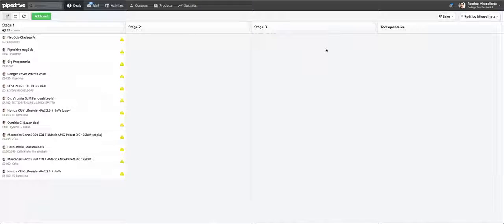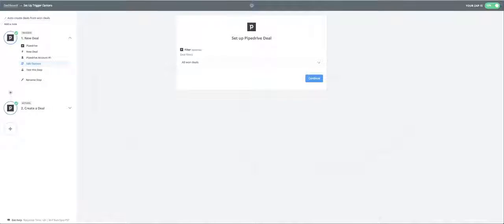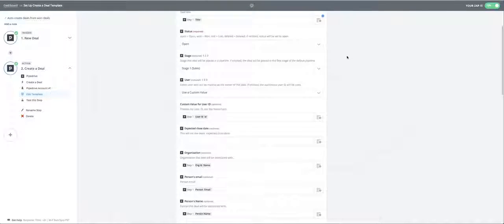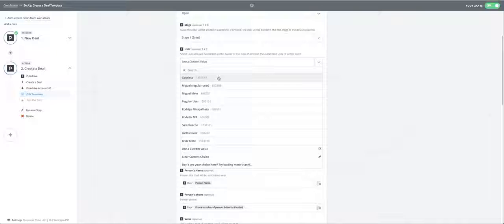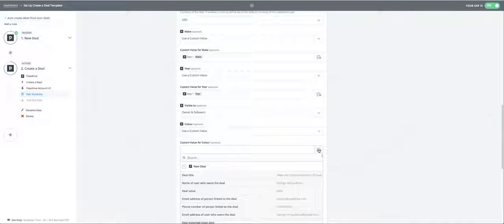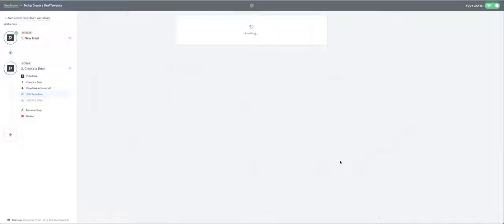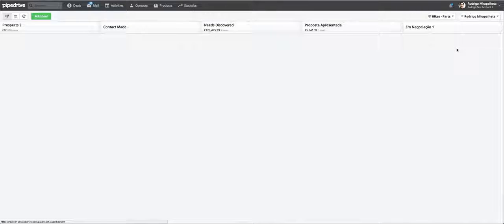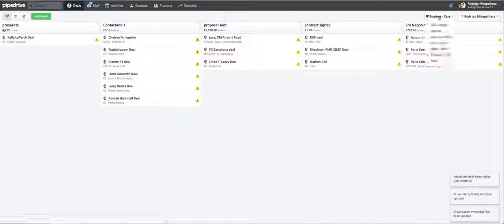How to create new deals from WON deals in Pipedrive using Zapier